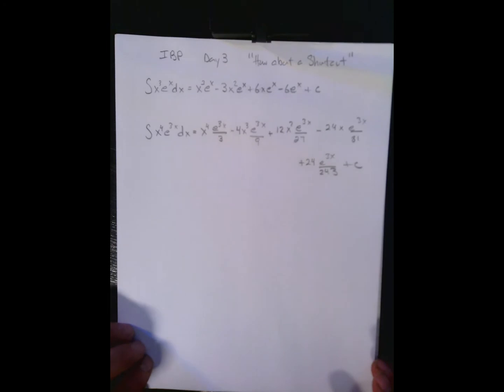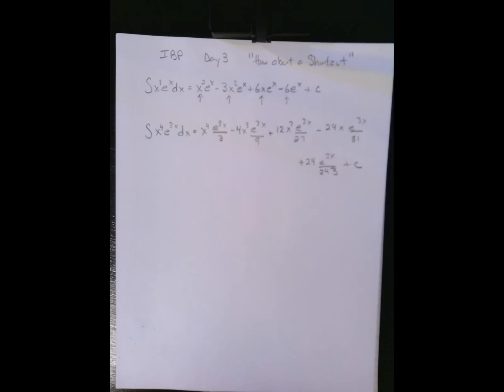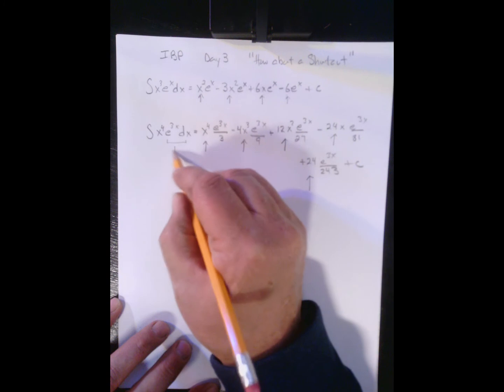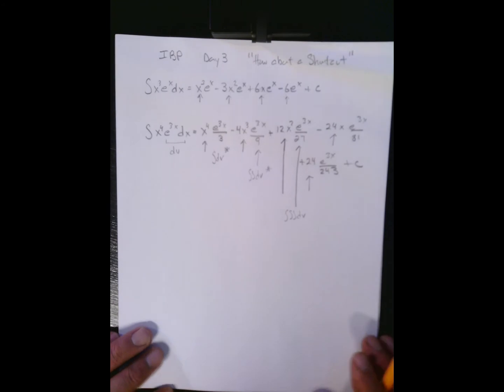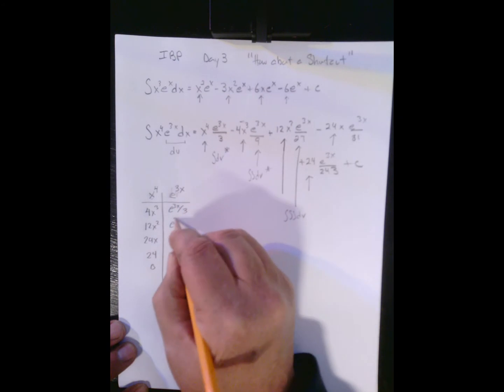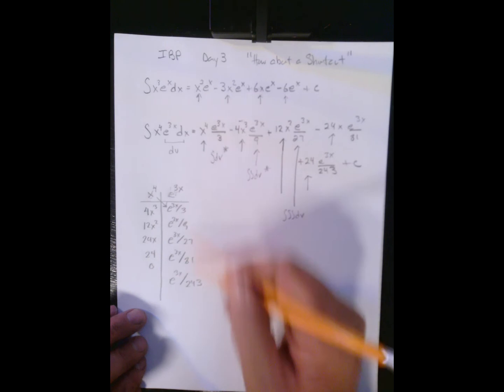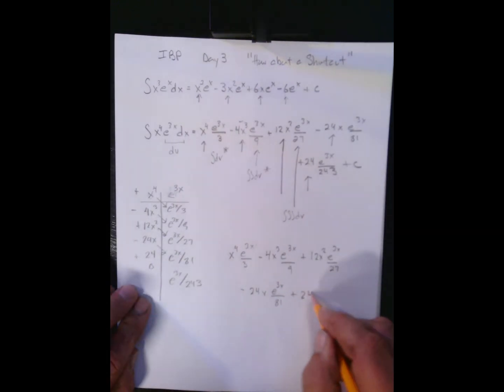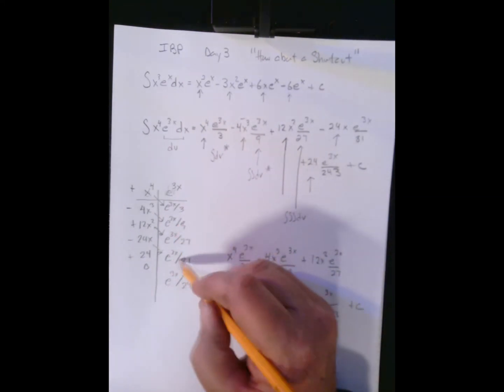Integration by Parts Three